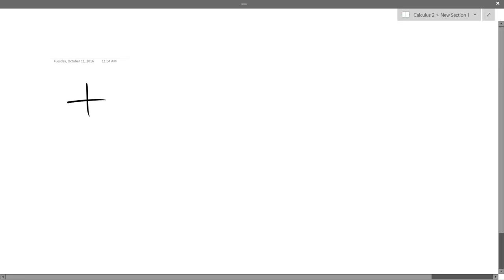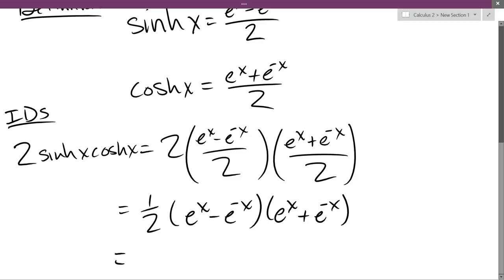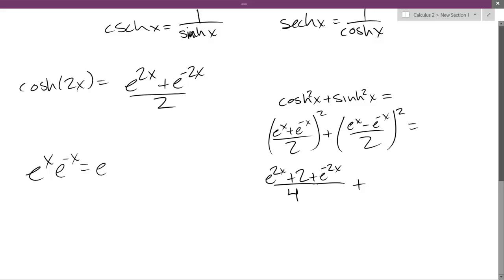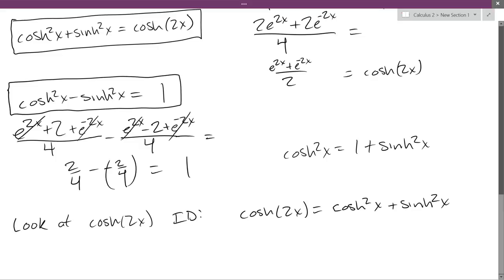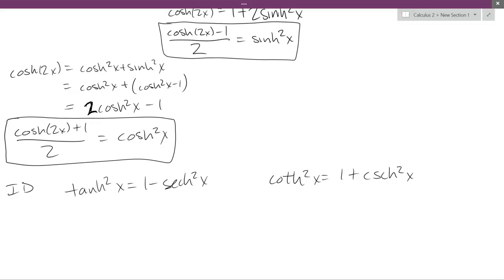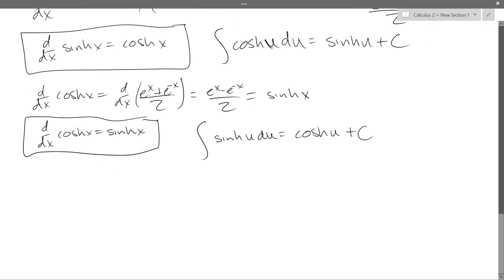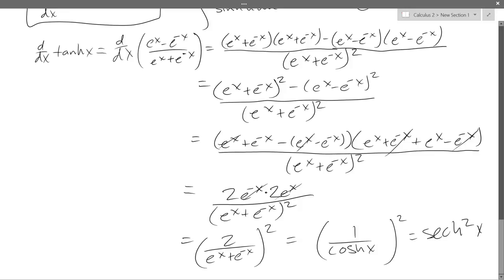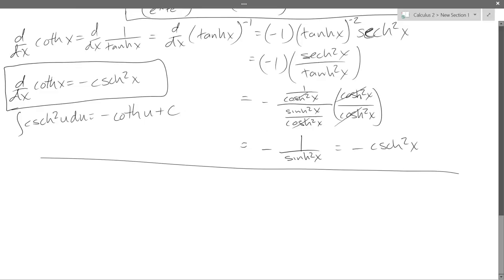Chris C's Calculus 2 lecture 2016 10 11